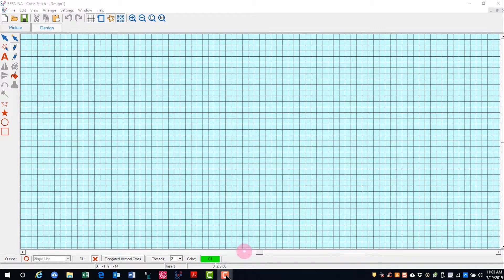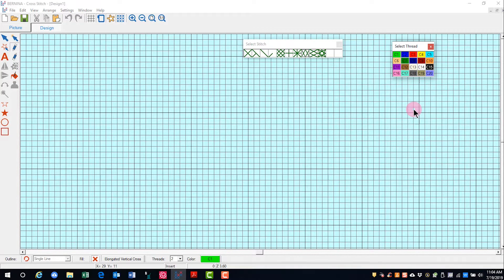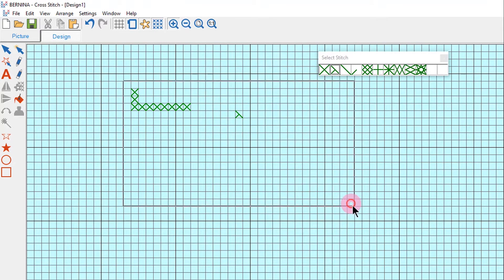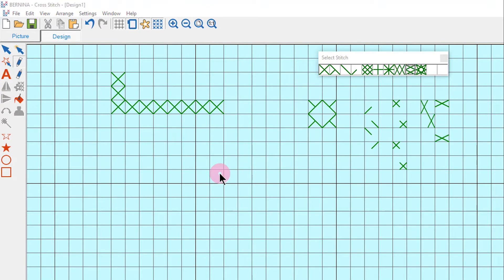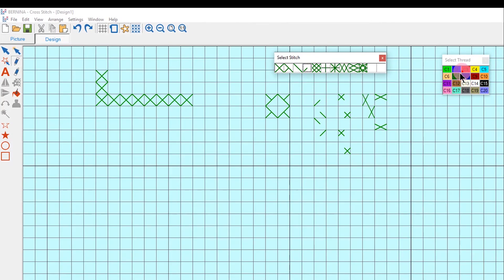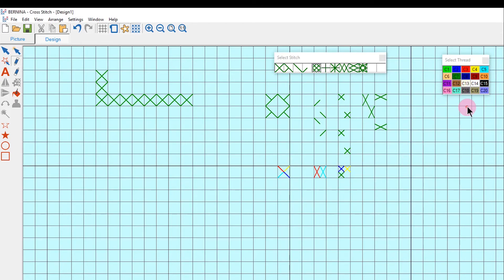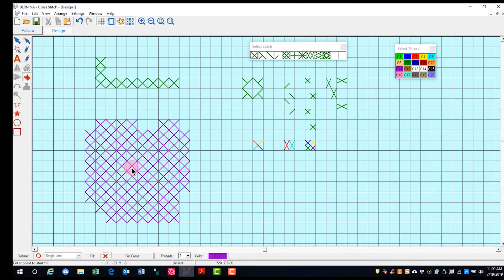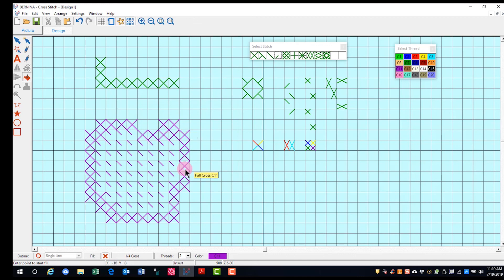22.10 Master BERNINA Embroidery Software 8 – Digitizing Cross Stitch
Learn about the decisions to make when manually digitizing cross stitch. Learn how to change the density of a cross stitch design and how to change the color of the crosses.